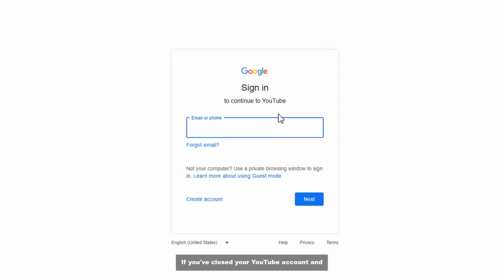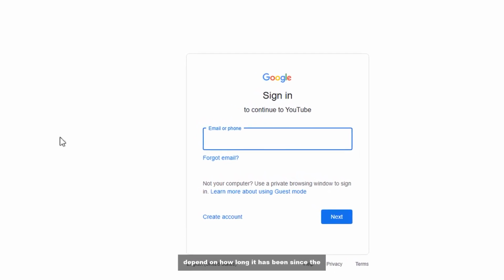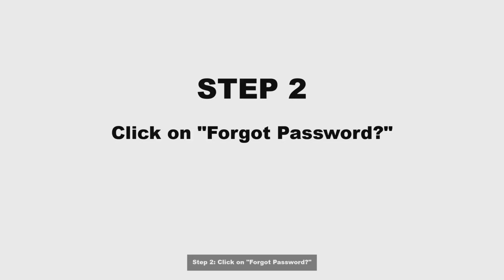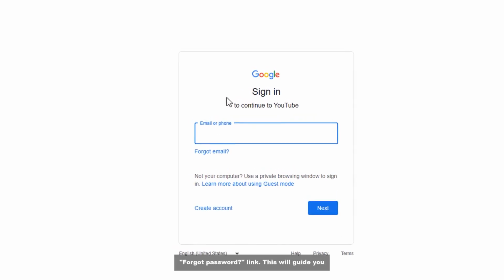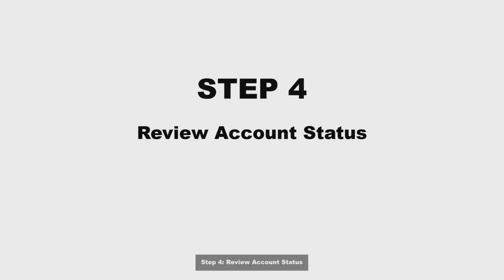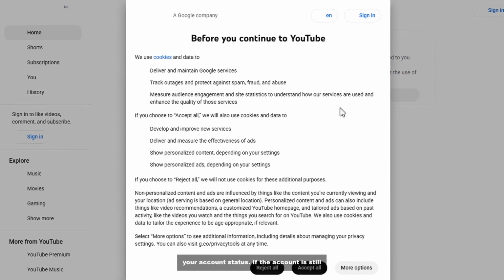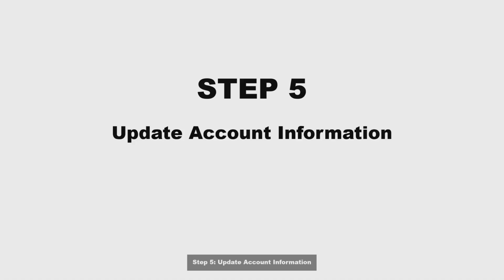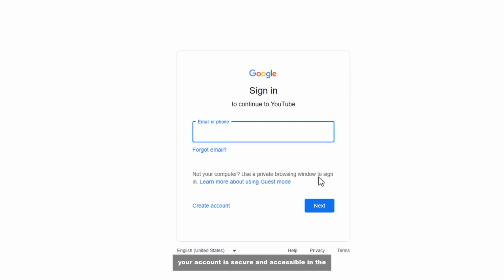How To Reopen A Closed YouTube Account 2026 (FULL TUTORIAL)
In this video, we will guide you through the process of How To Reopen A Closed YouTube Account 2026 (FULL TUTORIAL). If you've accidentally closed your account or need to regain access, this tutorial covers all the steps you need to follow.